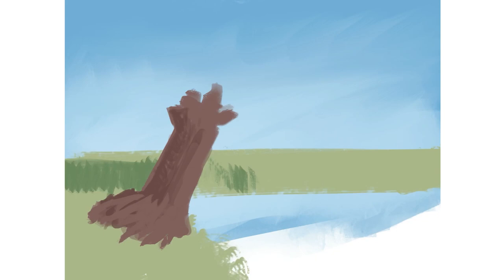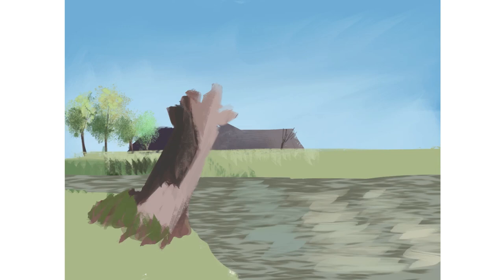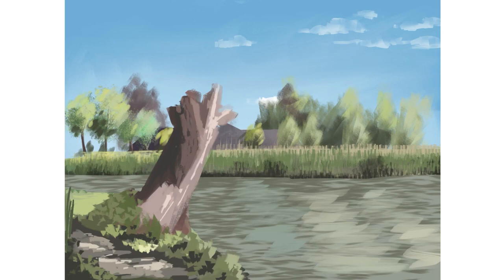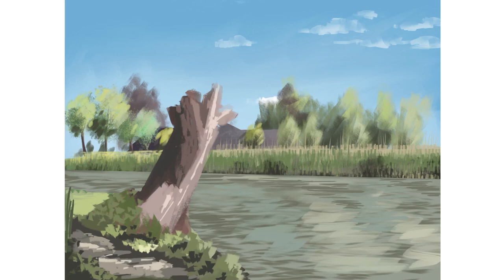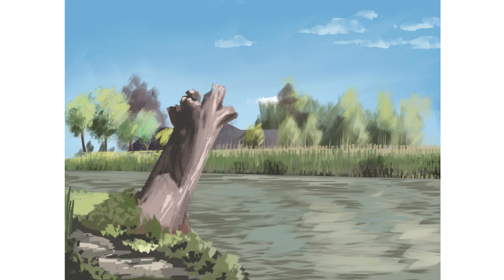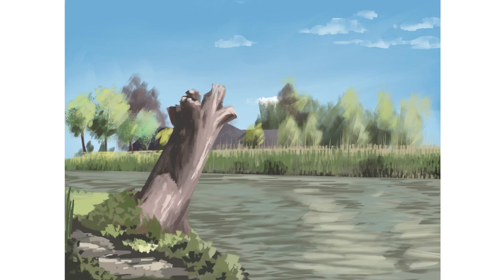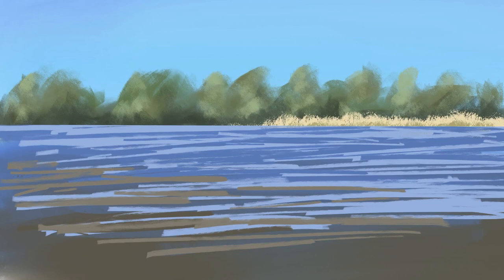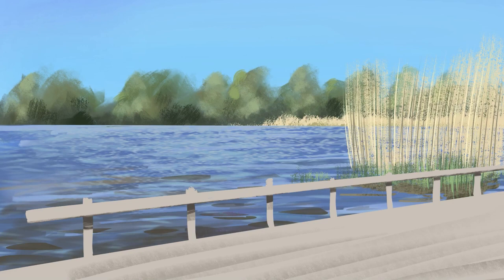7 tips to get started with digital painting studies as an industrial design sketcher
In this video, I give you 7 basic tips to avoid mistakes I make and to get better at understanding color as an industrial design sketcher or just someone who wants to get better at doing studies.

audio

IOM - Juno - A sea of writings
IOM - Juno - Lethargy
IOM - Juno - New Home
IOM - Juno - Kerri's Lullaby
IOM - Juno - Speak to me